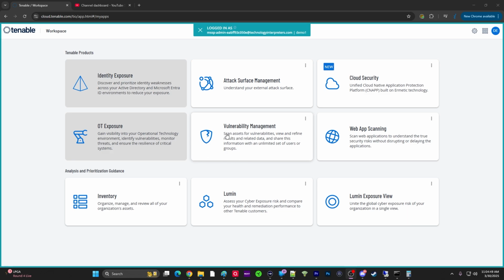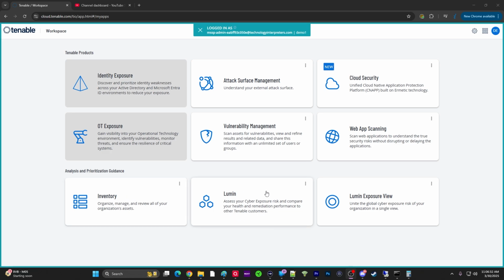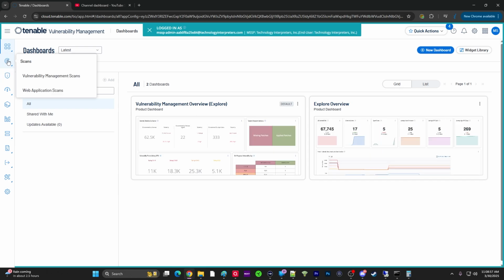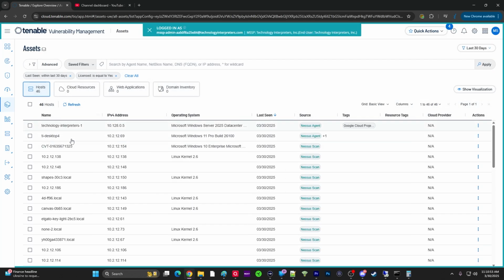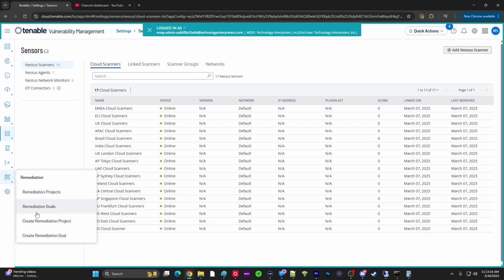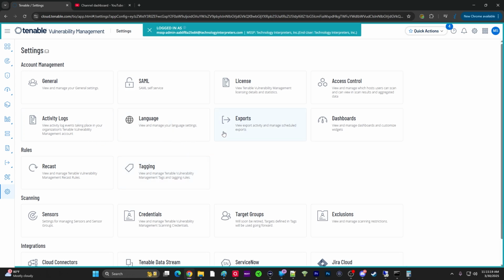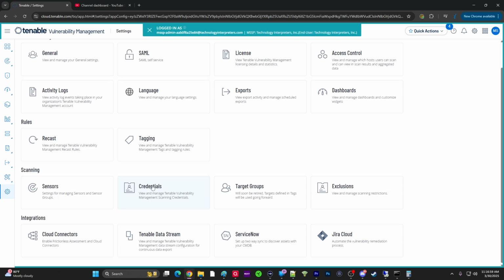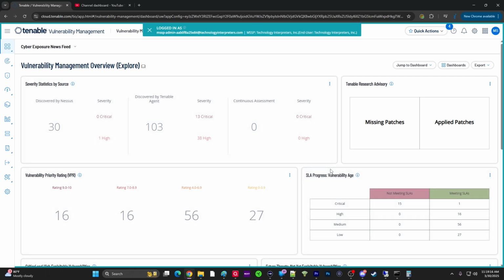Tenable Vulnerability Management | Overview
This video provides an overview of Tenable Vulnerability Management features, new Tenable products and other Tenable solutions.